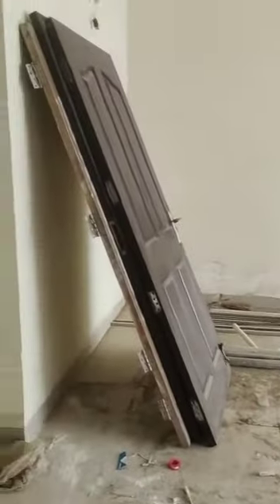Property dealing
Hello friends my name is Rakes kumar and the name of my Youtube channel is property dealing. I will get all kinds of solutions regarding property on every channel. Our mobile number is 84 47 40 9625 and another number is our 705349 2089 Please give us one time service.
1bhk
2bhk
3bhk flait are availble here
lucation :- Wave city Gaziabad Dasna

Rakesh